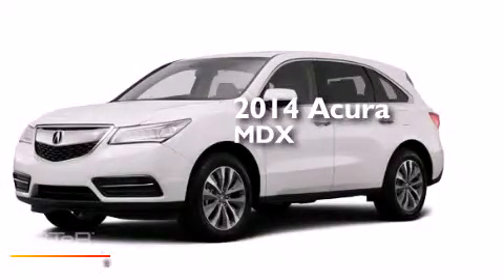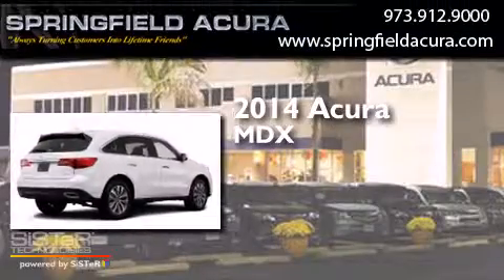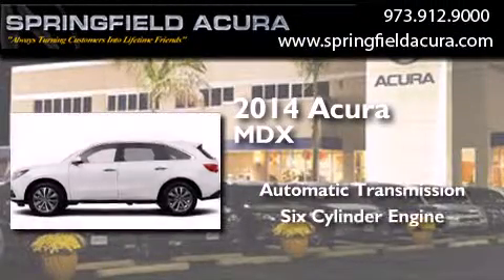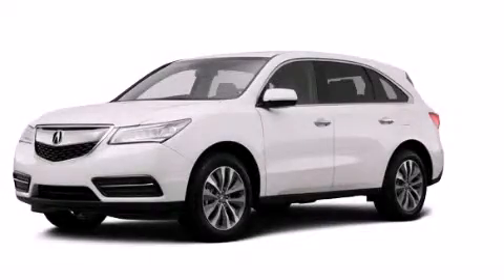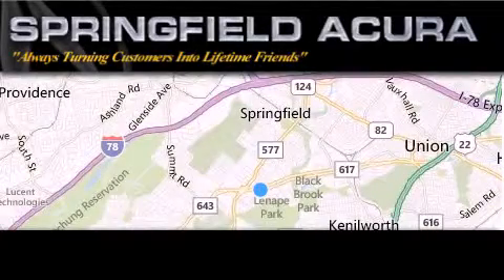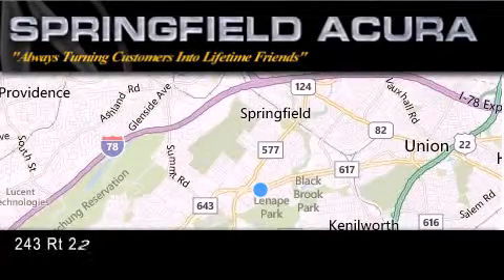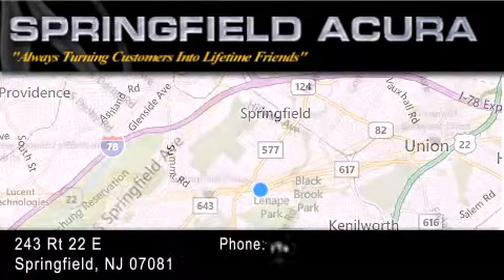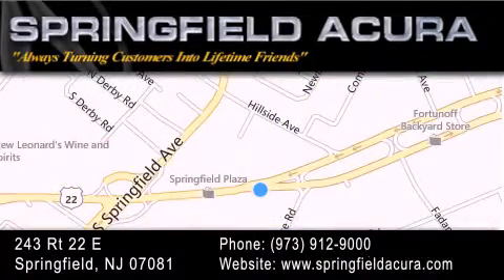2014 Acura MDX Union NJ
We have been honored to serve the Springfield NJ area , we promise that your experience at our dealership will exceed your expectations ! Year : 2014 Make : Acura Model : MDX Engine : 3.5L 6 Cyl. Fuel Injected Trans . : Shiftable Automatic Exterior : White Diamond Pearl Stock : 25849B Springfield Acura 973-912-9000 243 Route 22 East Springfield , NJ 07081